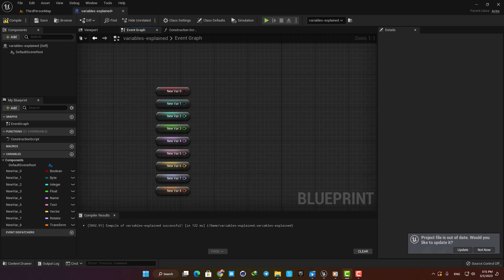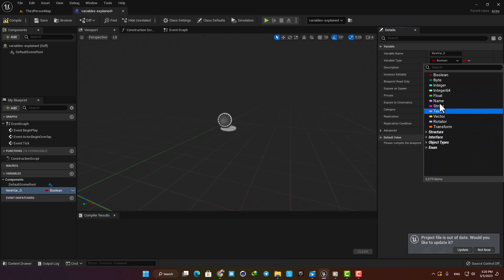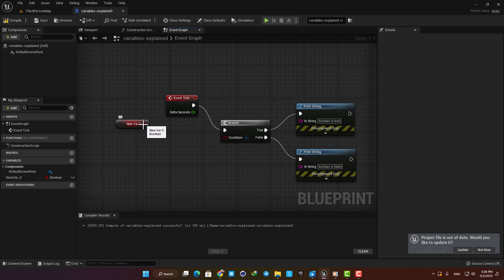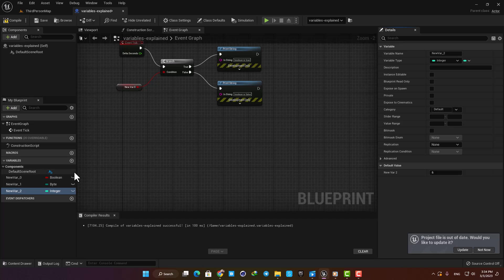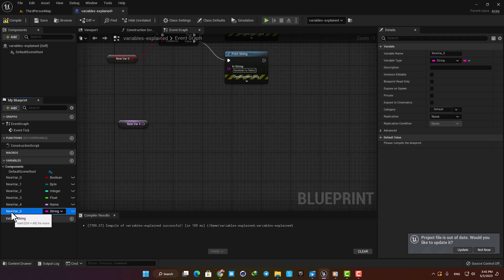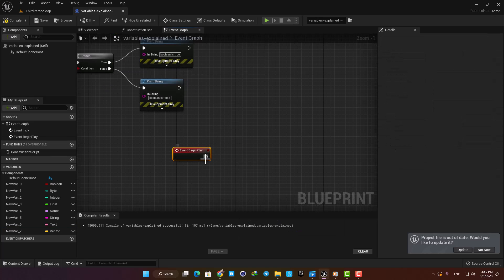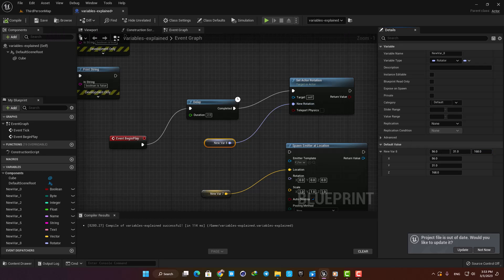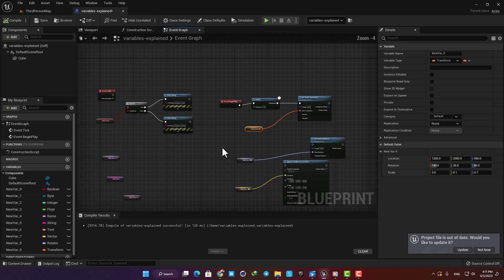Variables Explained For Beginners In Unreal Engine 5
in this video I will cover Variables in unreal engine 5 and give you a quick guide.

My name is Alireza and I`m a cg artist and a Virtual Reality developer .

There will be Unreal Engine 5 tutorials to cover the technical side . We will also talk about the  business side of the relevant industries, technology trends , design and art to completely cover all of the elements contributing to the creation of a 3D virtual world .